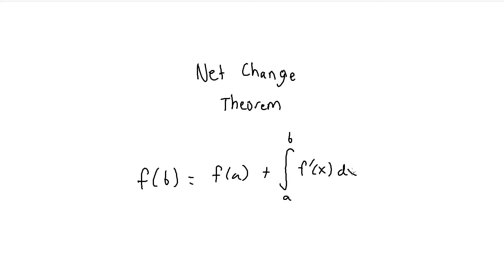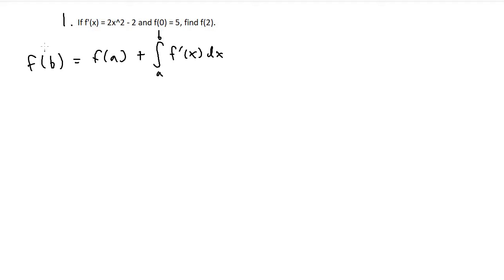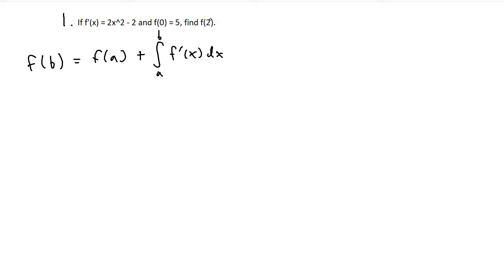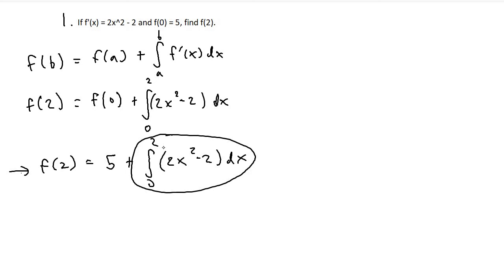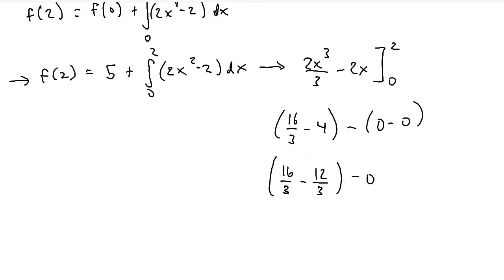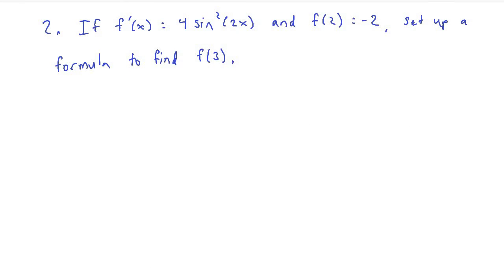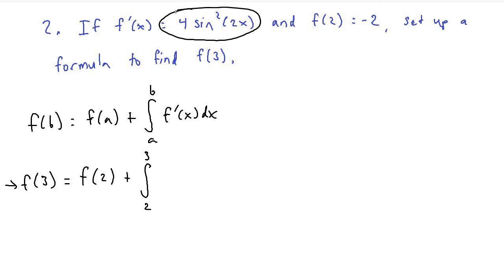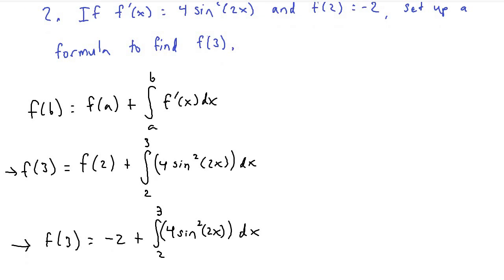Indefinite Integrals and the Net Change Theorem pt. 2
Learn how to use the net change theorem to find the new value, given the initial value and the derivative function. This will involve being able to use the specific formula. There are two practice problems.